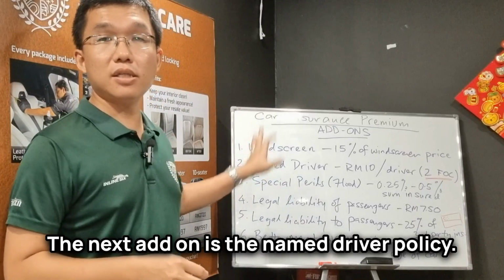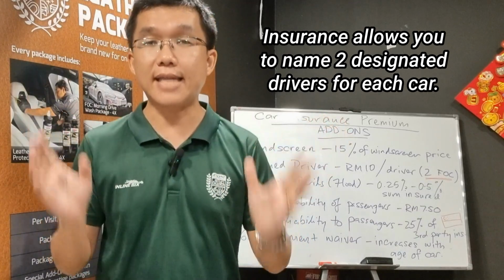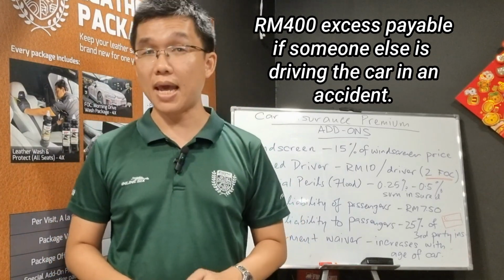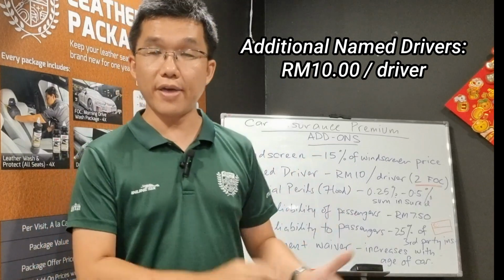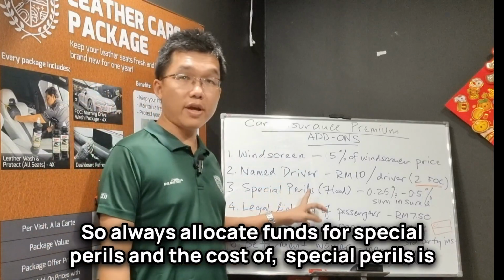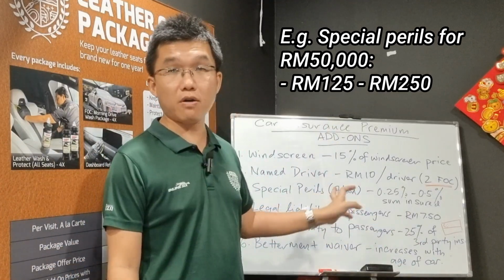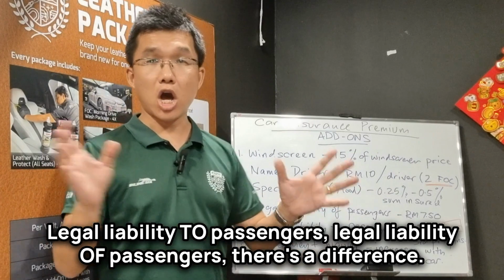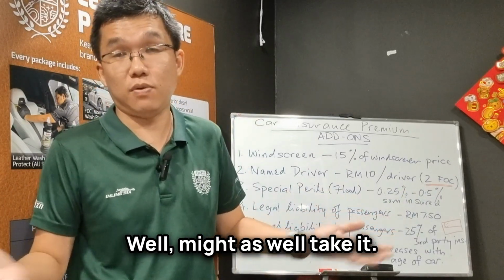Windscreen? Flood? Essential Car Insurance Add-Ons to Take | EvoMalaysia.com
This video was edited using Descript. Use AI technology and edit your videos like a word document.